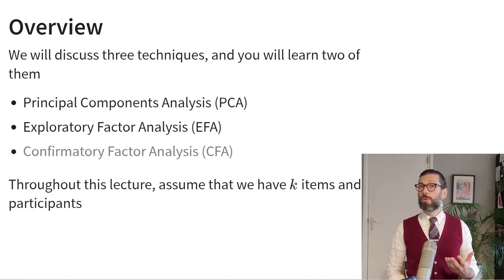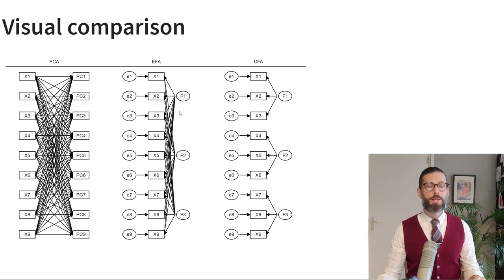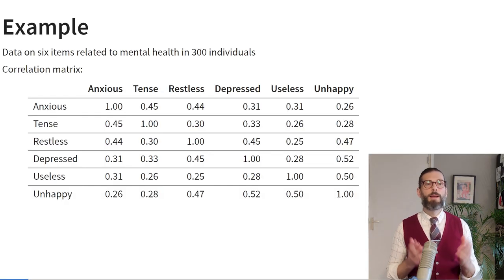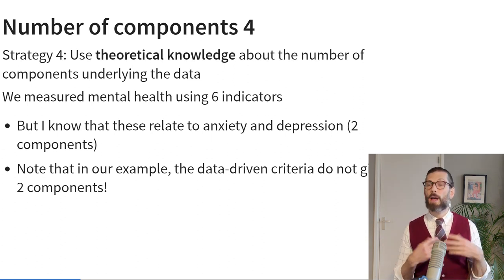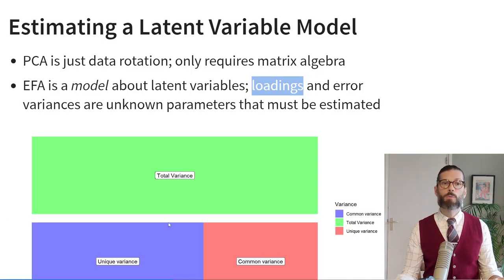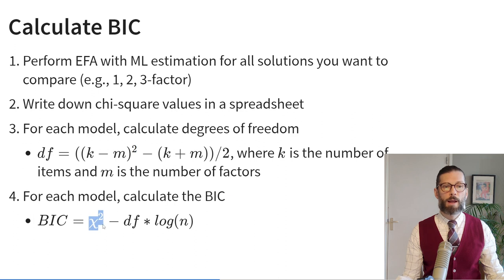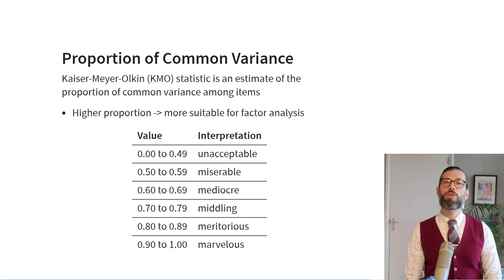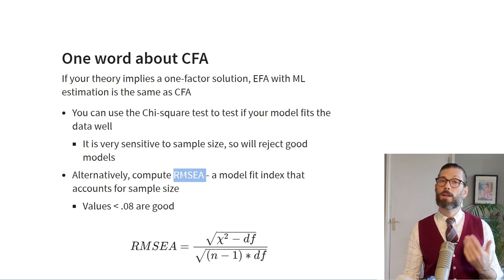Psychometrics II: Dimension Reduction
This lecture introduces three techniques for reducing multiple items to a smaller number of variables: Principal Components Analysis (PCA), Exploratory Factor Analysis (EFA), and a little bit of Confirmatory Factor Analysis (CFA). Our focus is on PCA and EFA, where PCA is a data rotation technique that can be used for dimension reduction - and EFA is a latent variable model that assumes the existence of unobserved latent constructs. CFA is only introduced conceptually, but we do discuss how a one-factor EFA is similar to CFA.